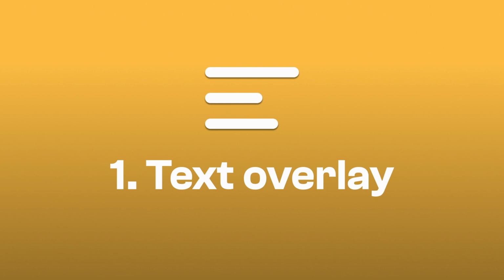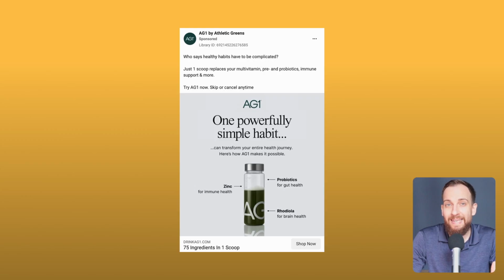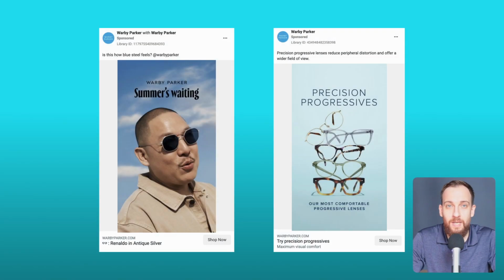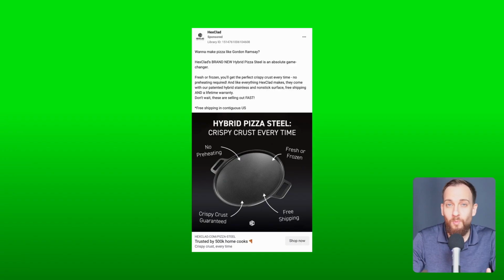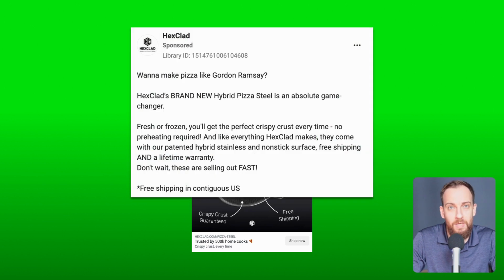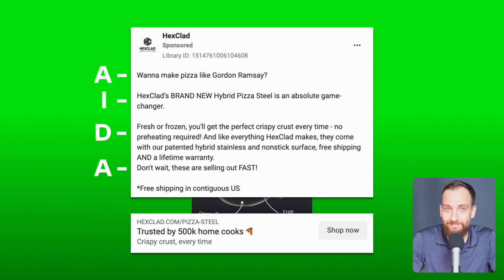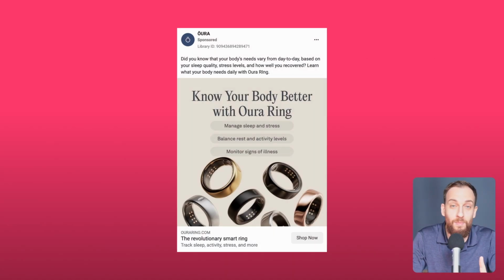5 Key Components of High-Converting Ad Creatives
Discover the 5 key components that make ad creatives convert! Learn how to use text overlays, high-quality visuals, compelling copywriting, social proof, and a clean design to enhance your ad performance.

ABOUT ME:
I’m a digital marketer. Over the last 9 years, I've helped over 80 clients find profitable ways to acquire customers through online ads, leading to exponential growth. Through my videos, I share the strategies, tools, and evidence-based marketing advice that could help you grow your business, as well.